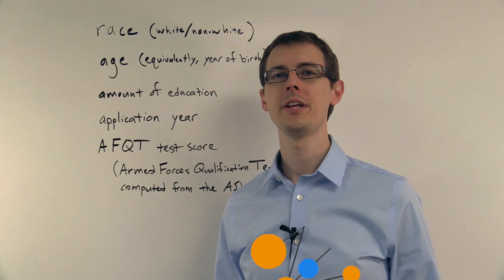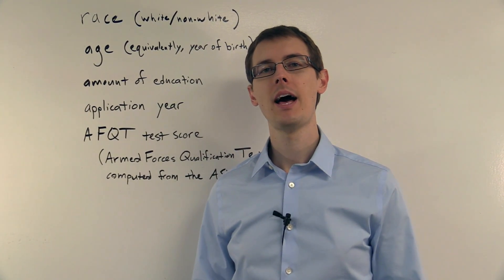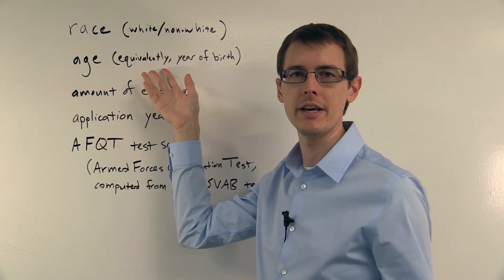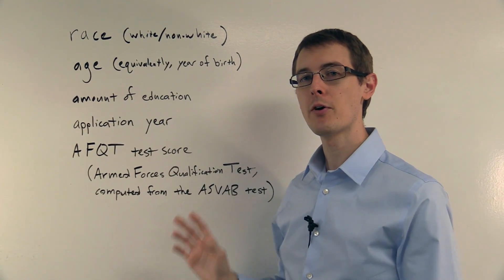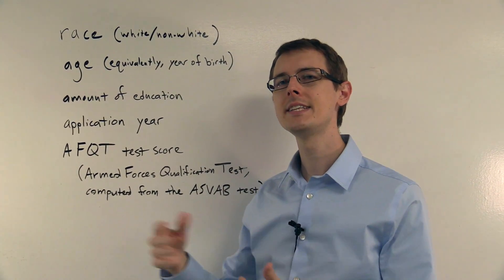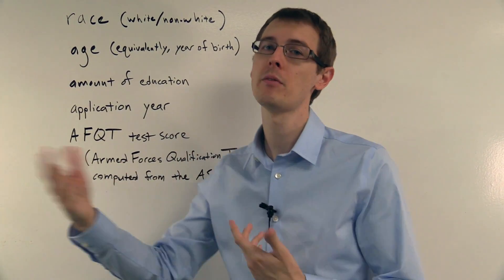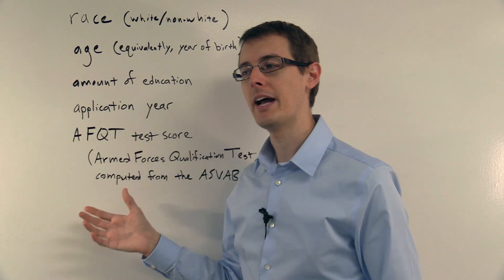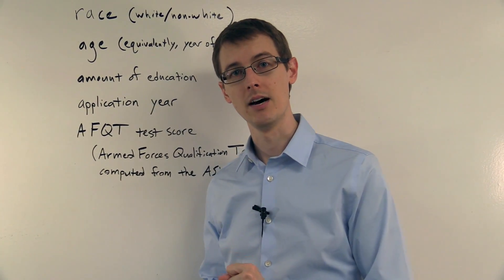The Unconfoundedness Assumption & the Lifetime Earnings of Veterans: Causal Inference Bootcamp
Here we discuss the variables used to make the unconfoundedness assumption in Josh Angrist’s 1998 study.